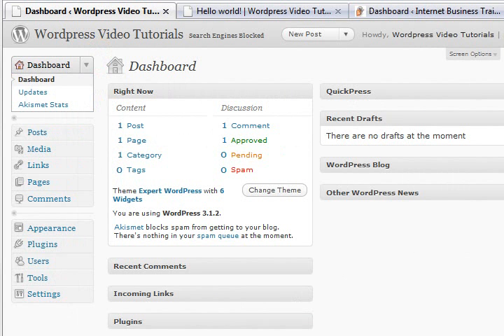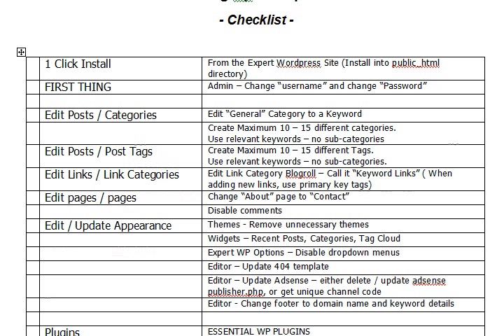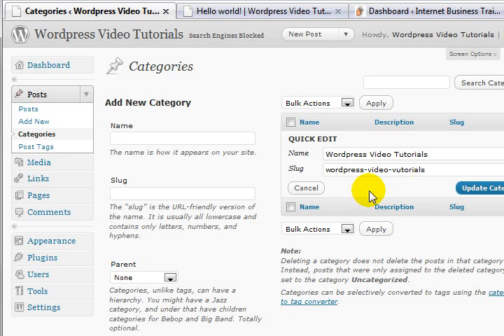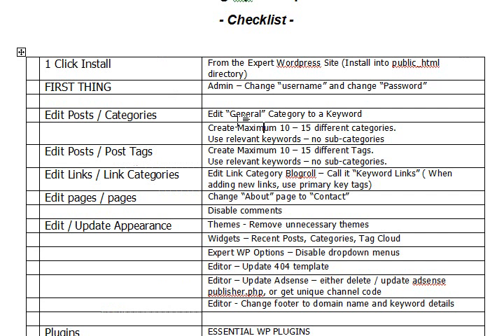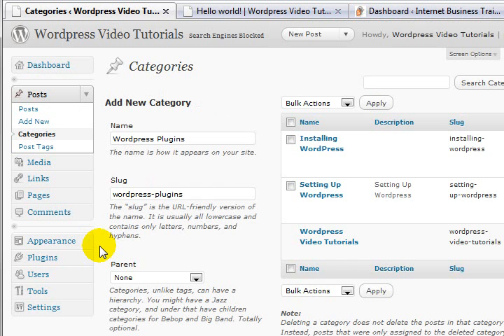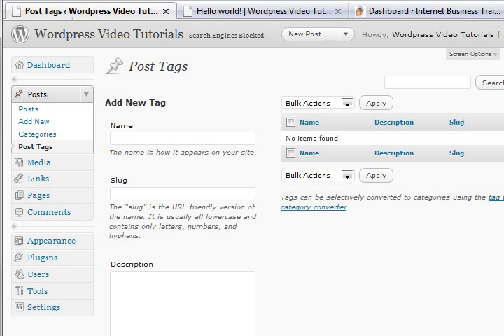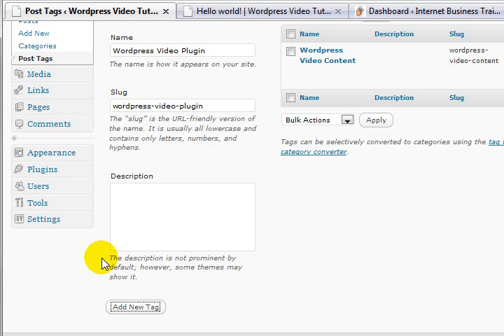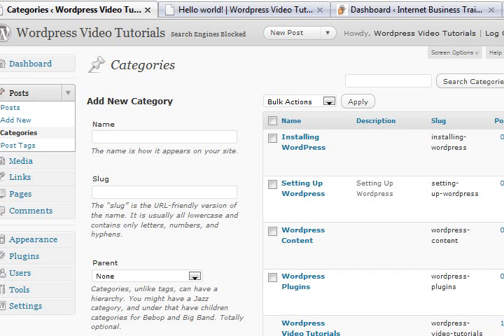WordPress Video Tutorial 10 - Post Tags and Categories